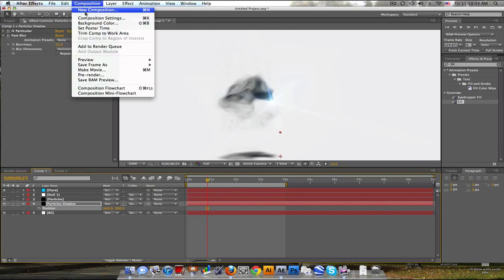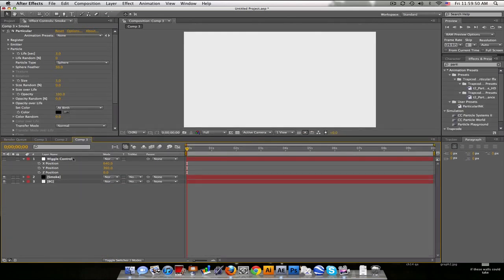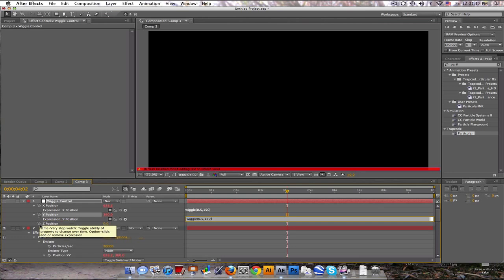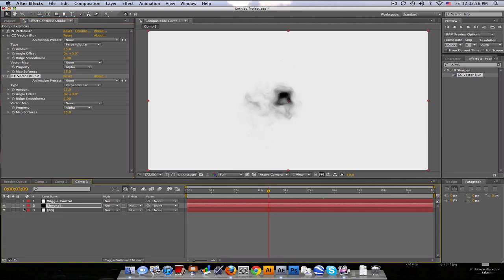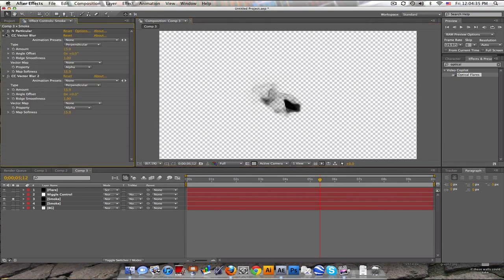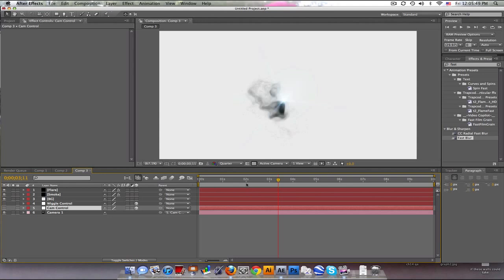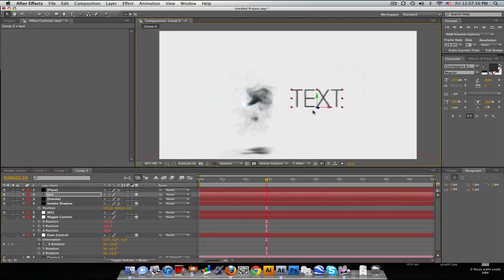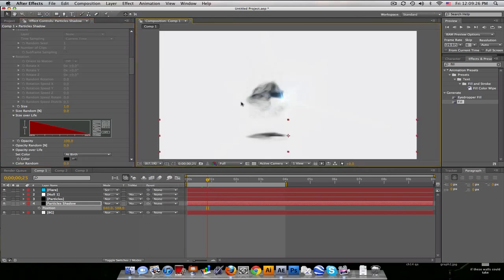After Effects Tutorial: Smokey Artistic Particles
Here's an overview of the settings I used in my intro plus a few tips here and there. Let me know if you have any questions and be sure to like the video!